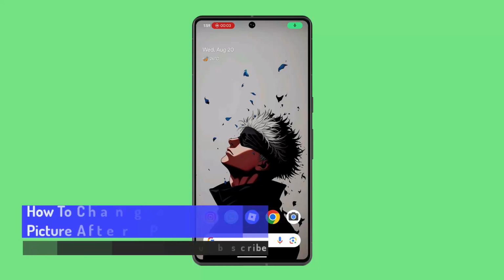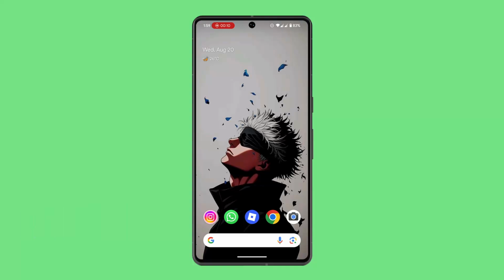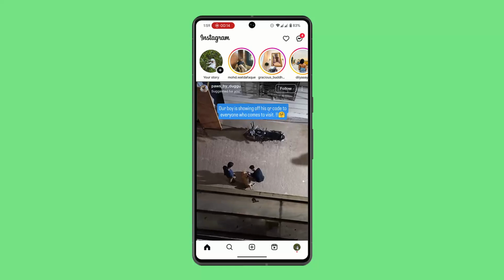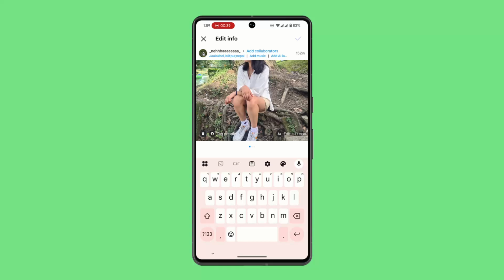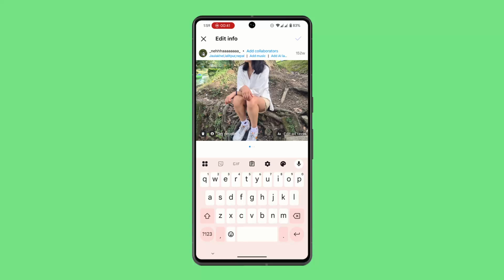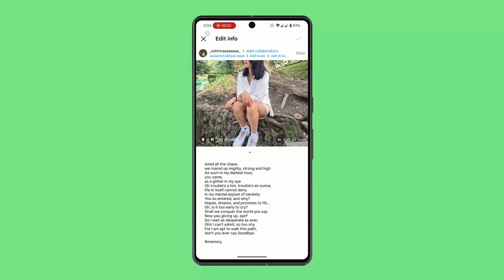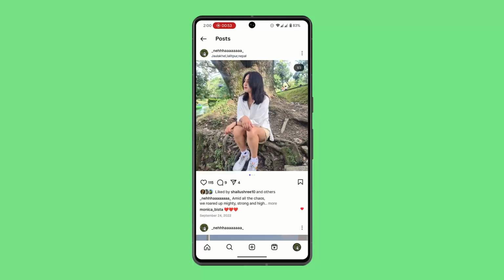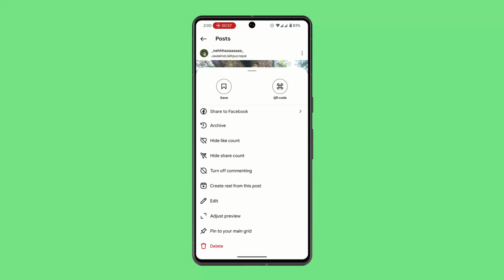How To Change Instagram Picture After Posting | Easy Tutorial 2025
Instagram does not currently allow users to change or replace a photo once a post has been published. This limitation applies whether the post includes a single image or a carousel (multiple photos). However, there are a few workarounds to correct or update your post depending on the situation, and this guide outlines your available options.

If you've posted a photo and later notice an error or want to swap out the image, tapping on the three-dot icon in the top-right corner of the post and selecting 'Edit' will only let you modify certain details. You can change the caption, add or remove a location, and edit alt text—but the actual image cannot be replaced.

For carousel posts with multiple photos, Instagram now allows limited editing. If you want to remove a specific photo from the carousel, tap 'Edit,' then scroll to the image and tap the small trash bin icon in the top-left corner to delete it. Once deleted, that specific image will be removed from the post, but it cannot be replaced or reordered.

If changing the photo is essential—for example, to correct a mistake or improve image quality—the only real option is to delete the entire post and re-upload it with the new image. To do this, tap the three-dot icon on the post, select 'Delete,' and then upload a new post with the correct photo or content. Keep in mind that deleting a post removes any likes, comments, or engagement the original post had.

In short, while Instagram allows minor edits to post details, changing the image itself is not supported after publishing. Users looking to update their content visually must either delete and repost or, in the case of carousel posts, remove individual images.

Timestamps:
0:00 Introduction
0:14 Instagram does not support image replacement
0:25 What can be edited after posting
0:38 Remove images from carousel posts
0:52 Alternative: Delete and repost
1:02 Conclusion